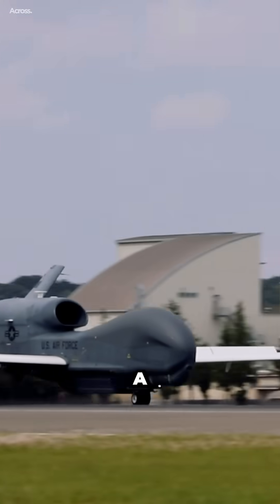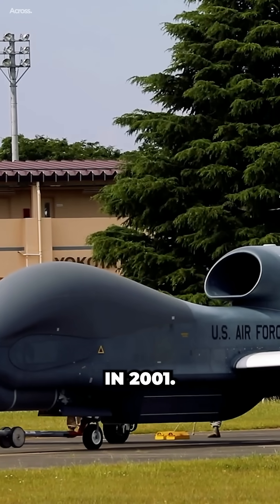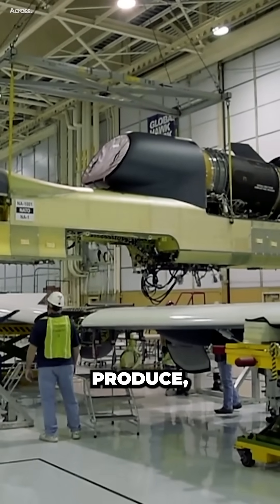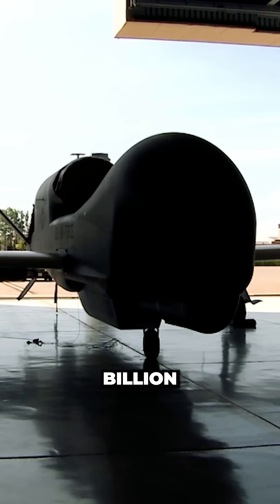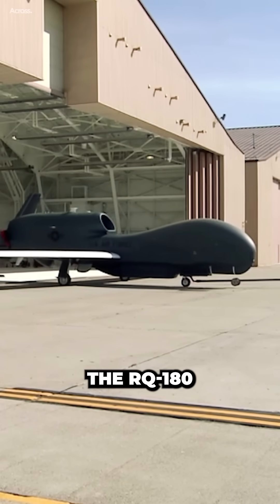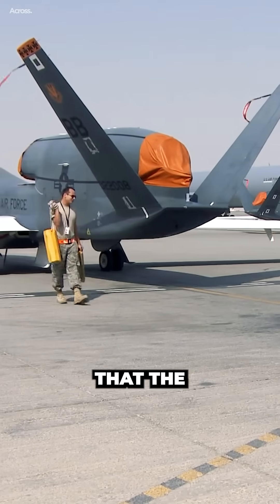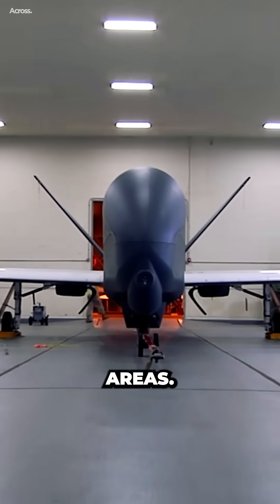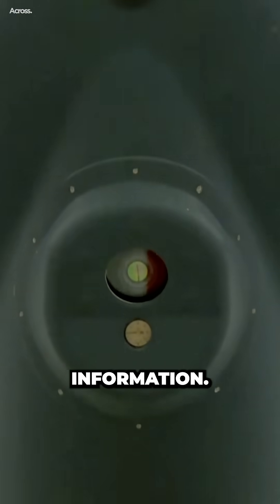Why the US Air Force Retire $200 Million Drone?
The retirement of the RQ-4 Global Hawk marks the end of an era for Air Force ISR operations. While the Global Hawk was an incredibly capable platform, the cost of operating it has become increasingly difficult to justify in the face of new technologies and changing mission requirements. As the Air Force looks to the future, it will continue to invest in new technologies and platforms that provide the same capabilities as the Global Hawk at a lower cost.